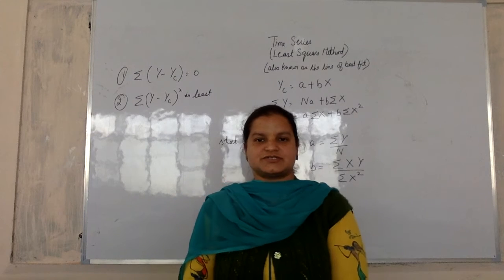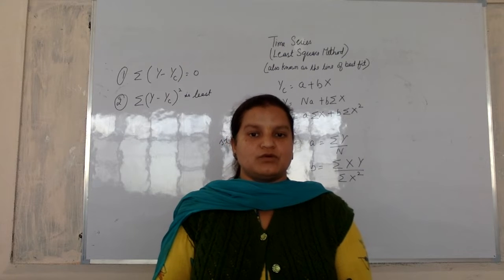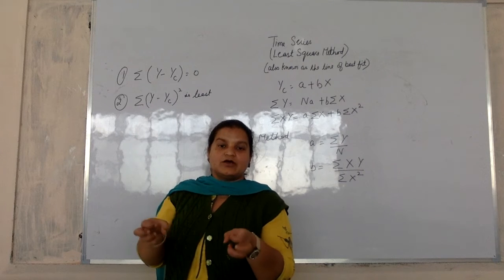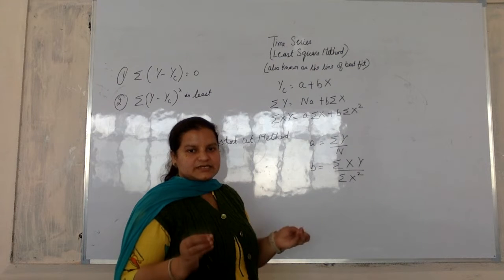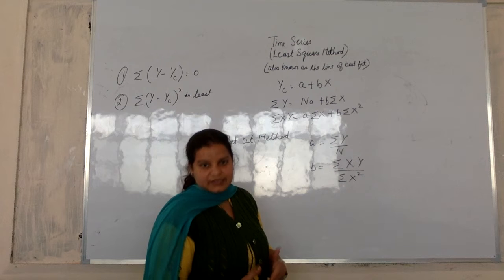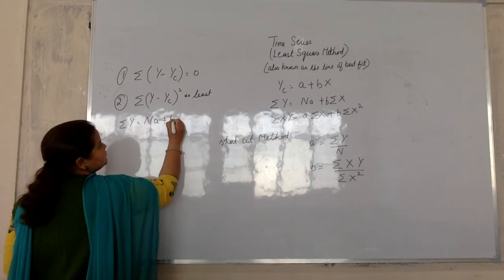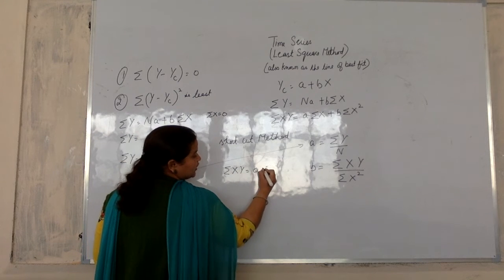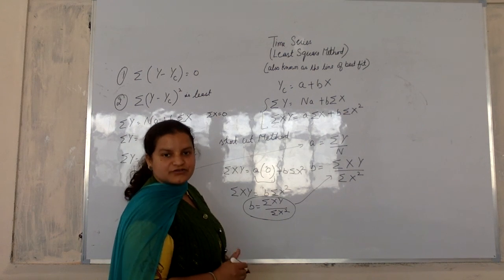least square method (statistics)